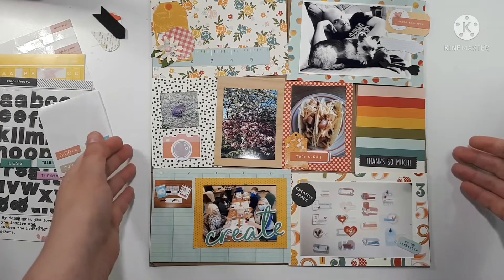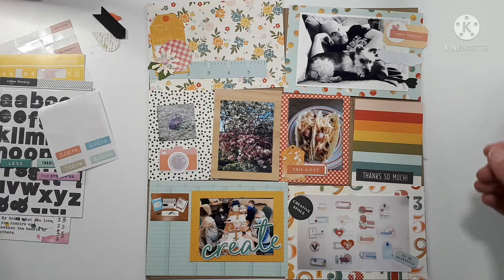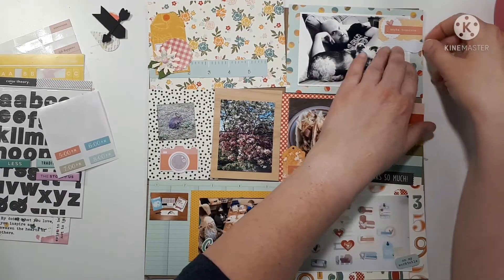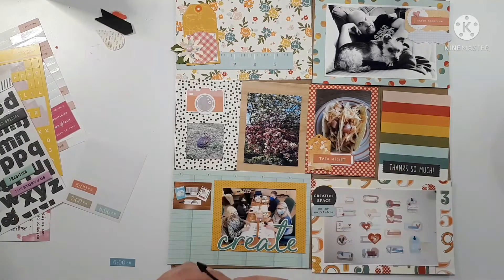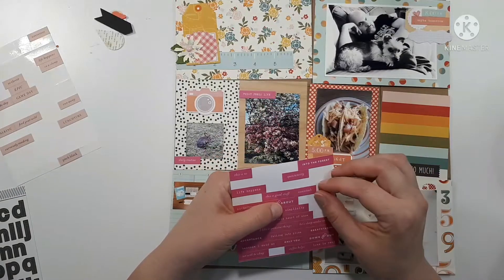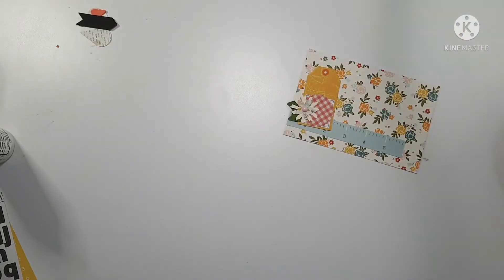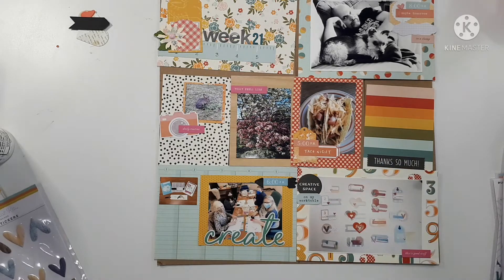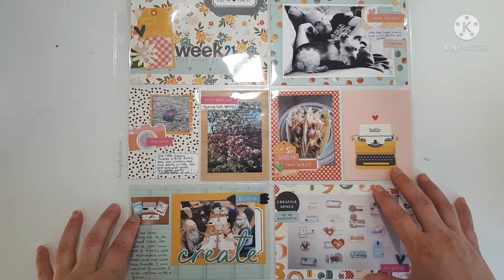Project Life 2022: Week 21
Yup, another Project Life layout. Today, I'm using the Simple Stories Hello Today 6x8 paper pad.